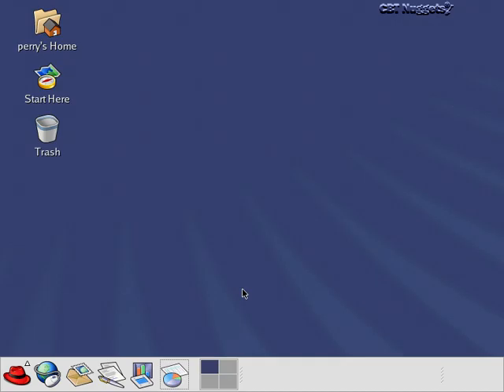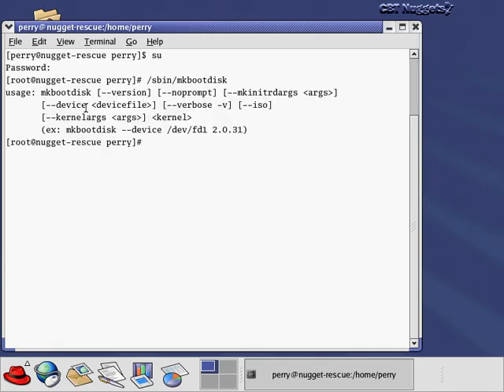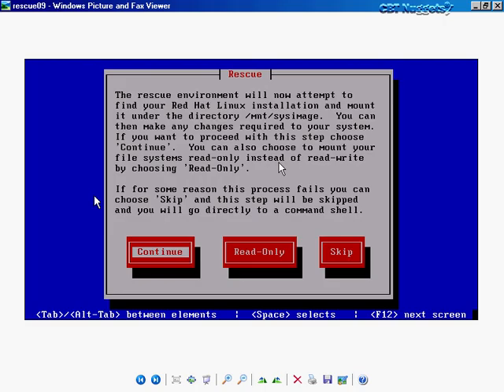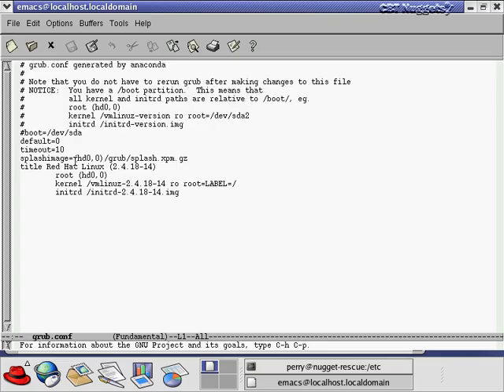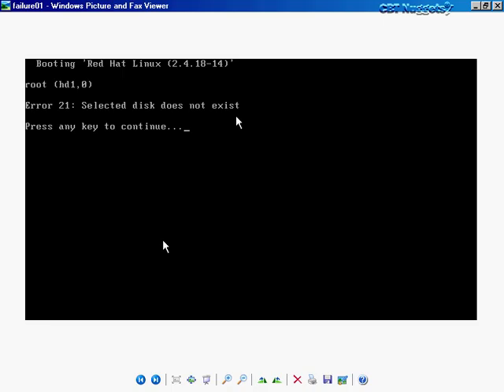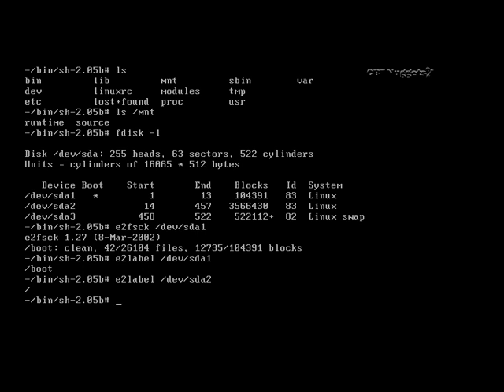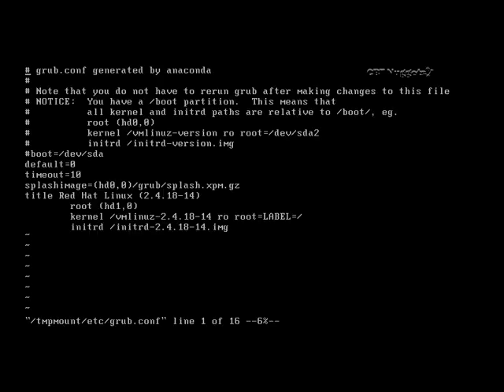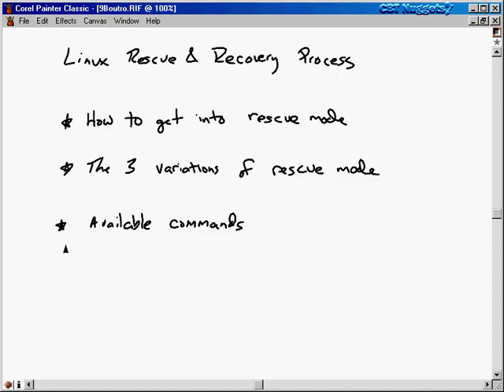10 The Linux Rescue and Recovery Process